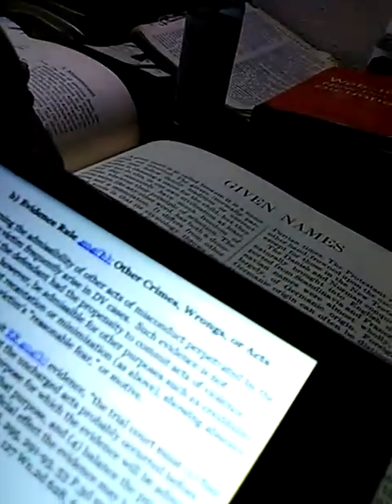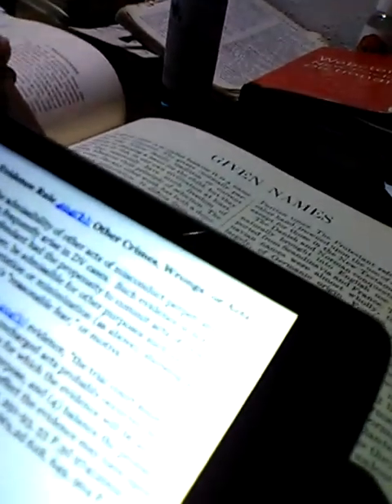June 27, 2020(3)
June 26 7 videos